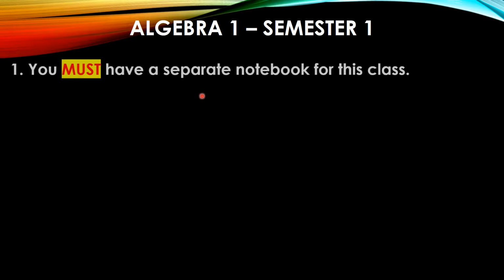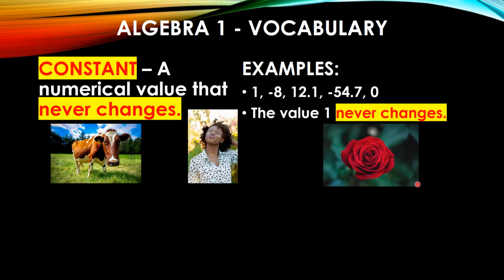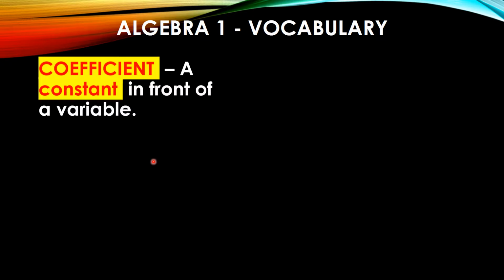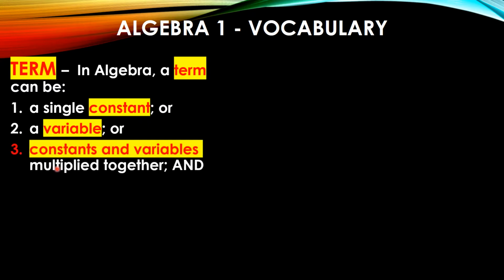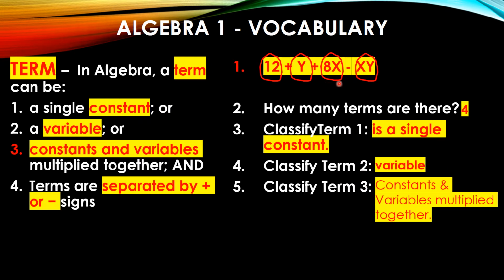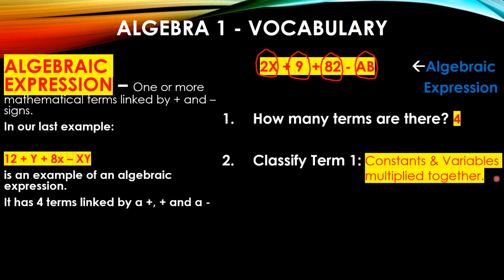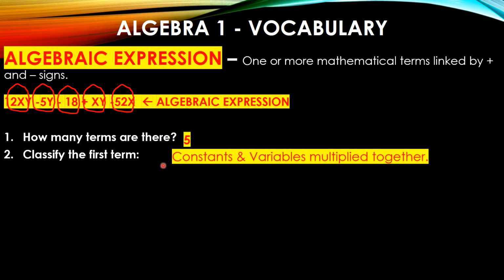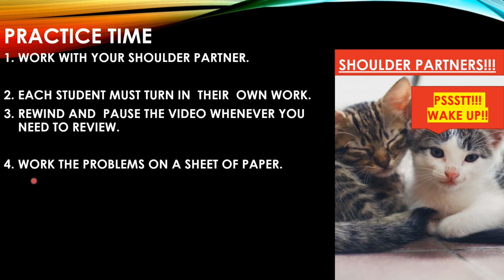L01 001 Algebra 1 Vocabulary